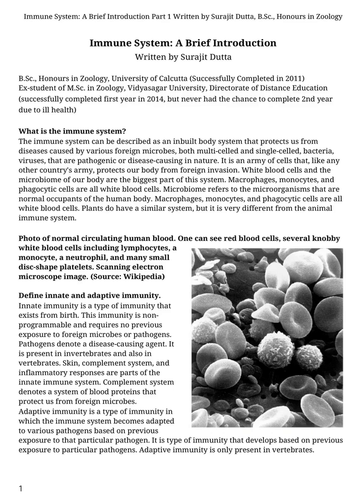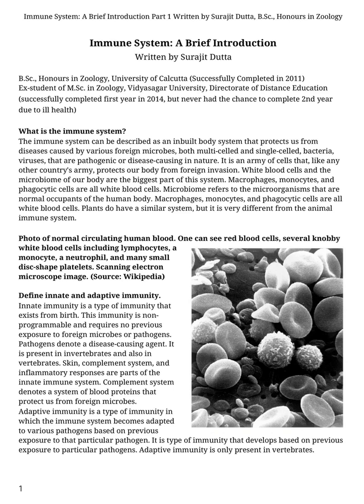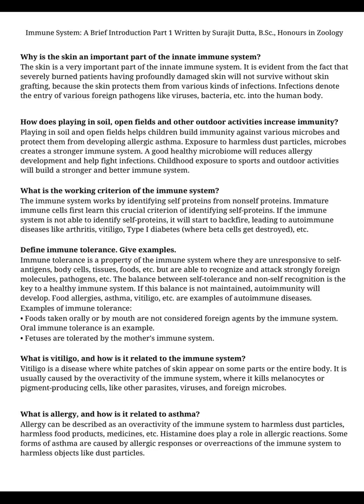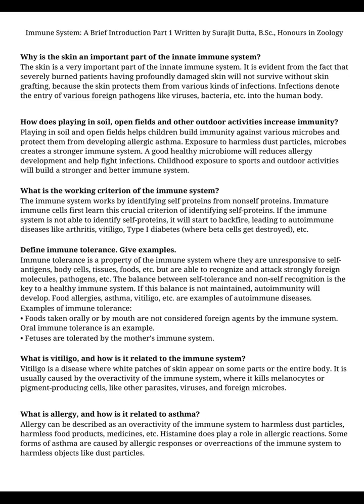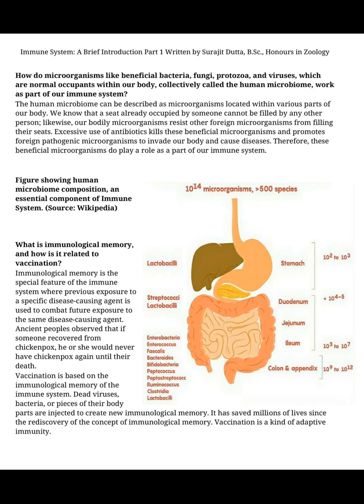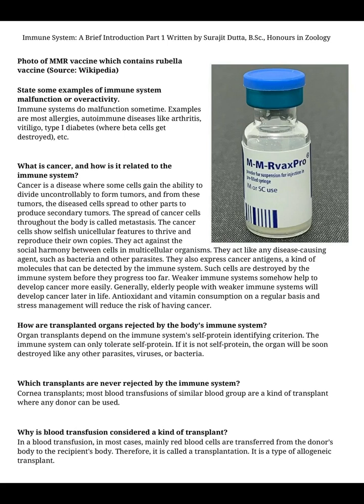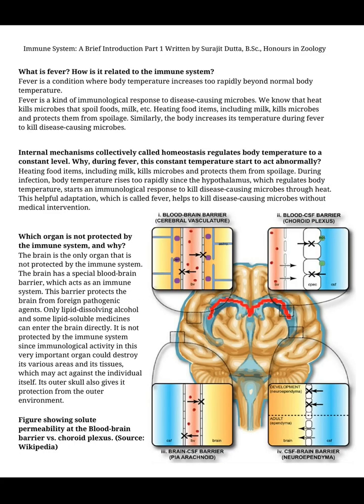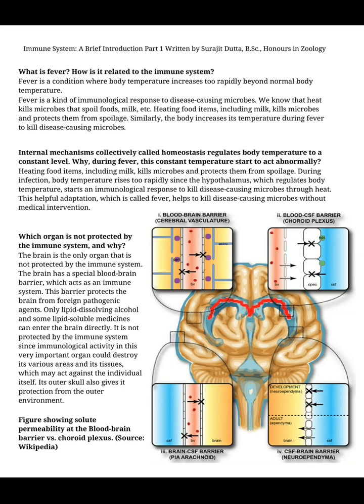Immune System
# If you support this initiative that provides "free educational contents and notes",
Support my facebook page by sending stars.
Thank you to everyone.

# White blood cells (macrophages, monocytes, phagocytic cells, lymphocytes, neutrophils)
# Human microbiome
# Innate immunity
# Adaptive immunity
# Pathogens (bacteria, viruses, parasites)
# Complement system
# Skin as immune barrier
# Infections
# Immune tolerance
# Self and non-self proteins
# Autoimmune diseases (arthritis, vitiligo, type I diabetes)
# Allergy and asthma
# Histamine in allergic reactions
# Immunological memory
# Vaccination and herd immunity
# Mutation and flu virus antigen variation
# Functions beyond disease protection (cell monitoring, tumor antigen destruction)
# Immune system malfunction and overactivity
# Cancer and immune surveillance
# Organ transplantation and rejection
# Blood transfusion as transplantation
# Fever as immunological response
# Homeostasis and temperature regulation
# Blood-brain barrier and brain protection
# AIDS virus mutation and vaccine challenges
# Childhood exposure to microbes and immunity strengthening